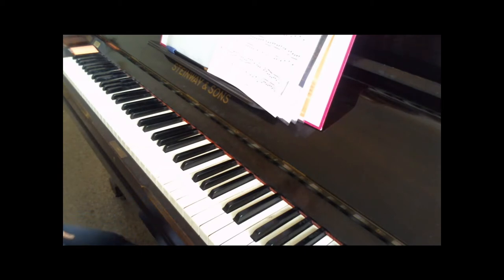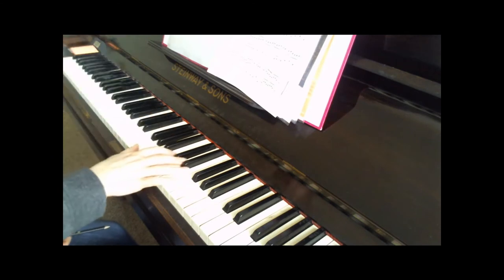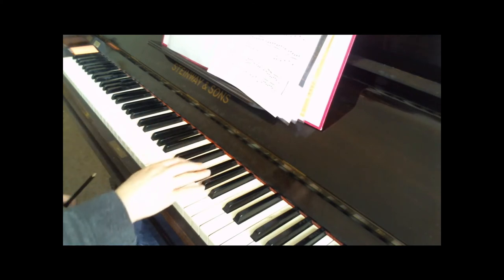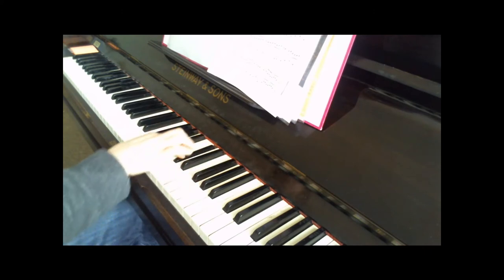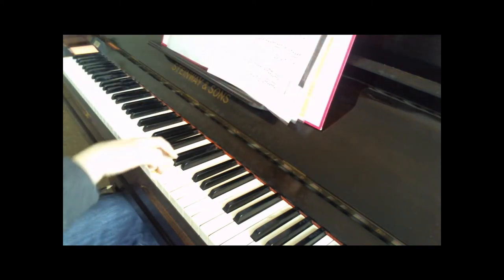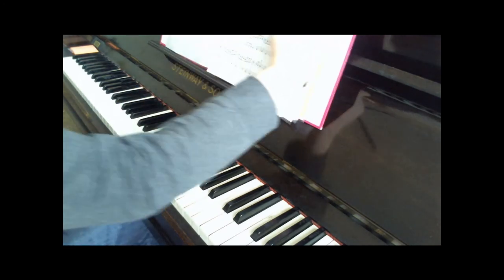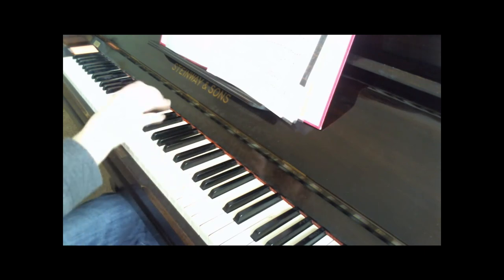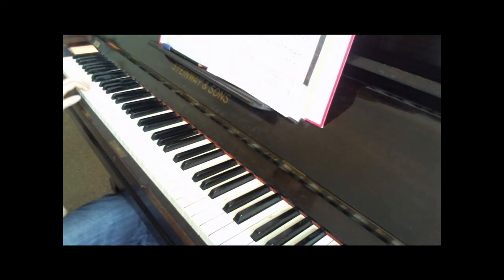Anna Magdalena Notebook: March in G (Tutorial)